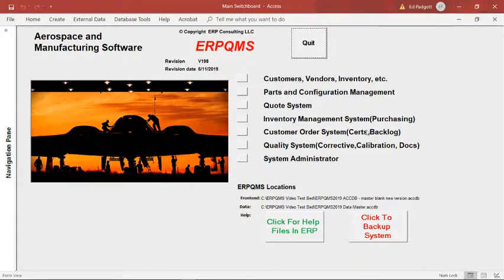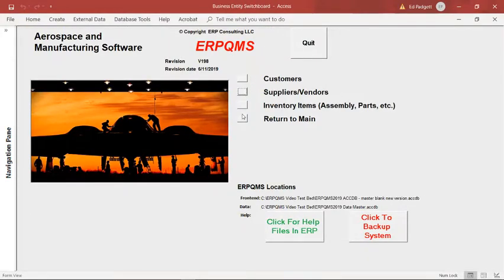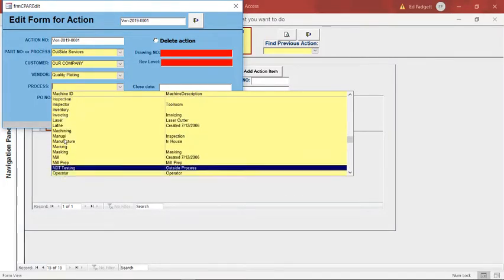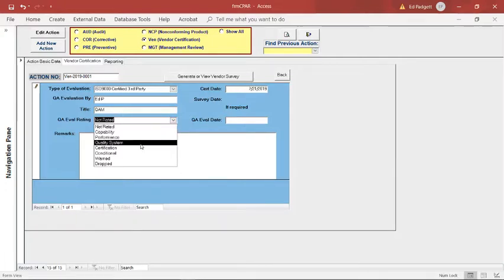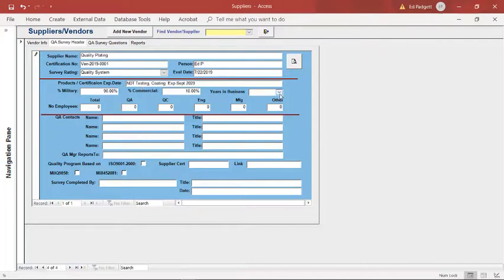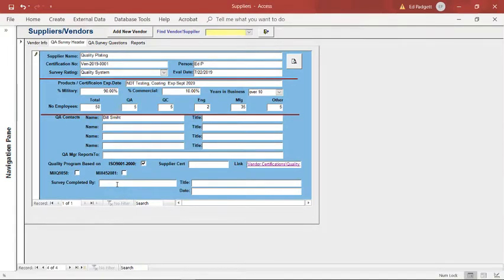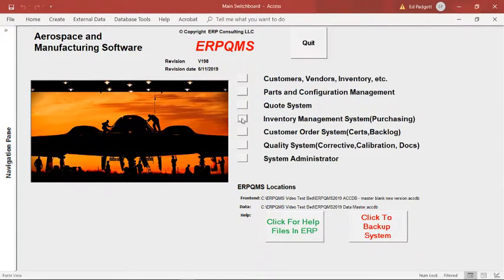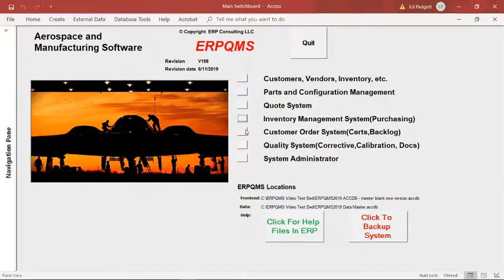How to Add a Vendor and Approve the Vendor by Quality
Adding new Vendor